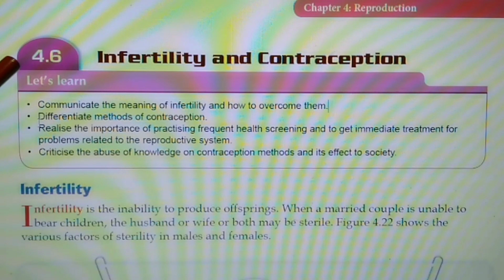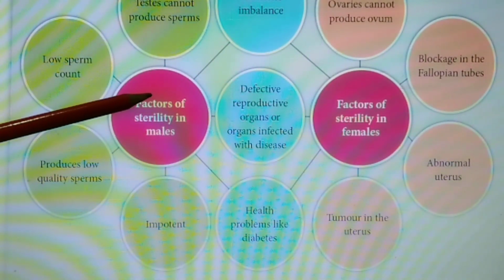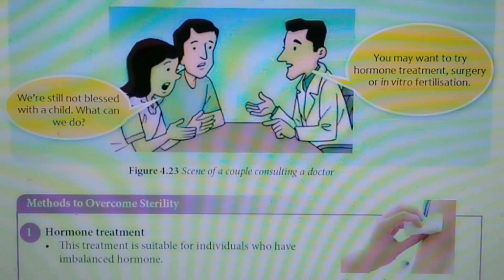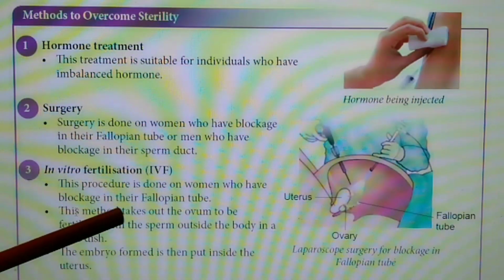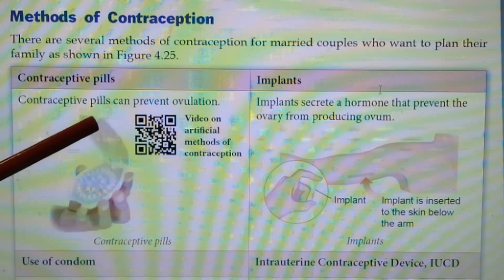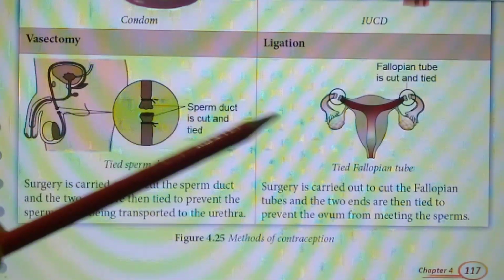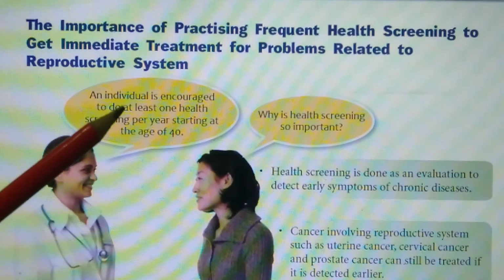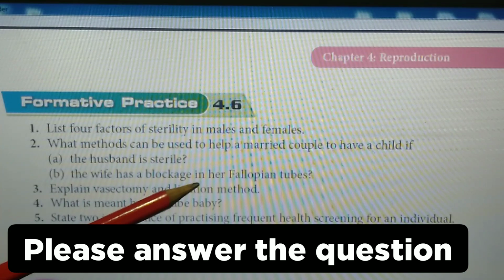4.6 Infertility and Contraception